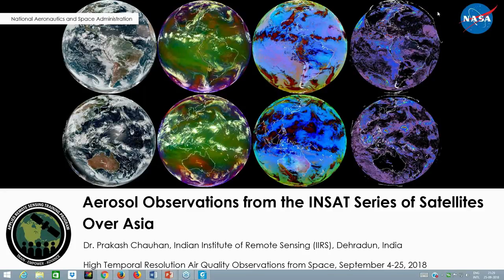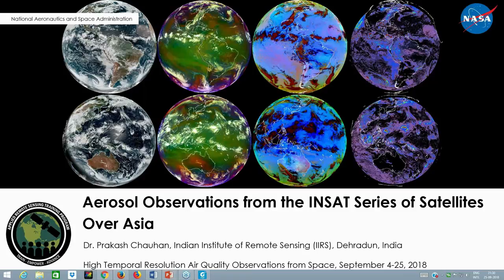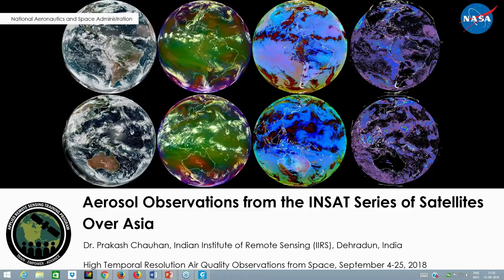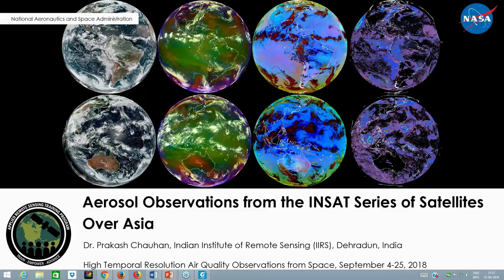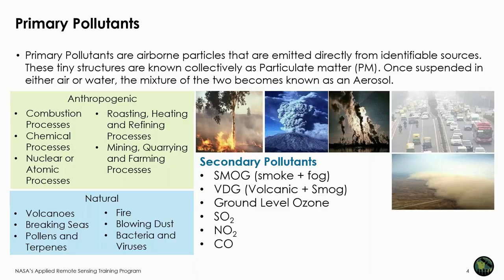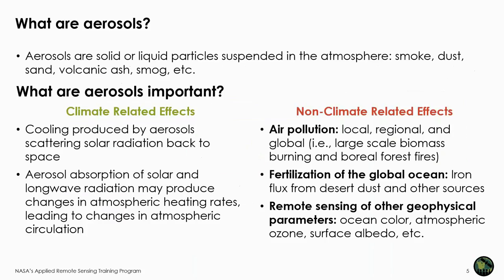NASA ARSET: INSAT Aerosol Observations over Asia and Africa, Session 4/4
Aerosol observations from the INSAT series of satellites over Asia and Africa. Speaker: Dr. Prakash Chauhan, Indian Institute of Remote Sensing, India